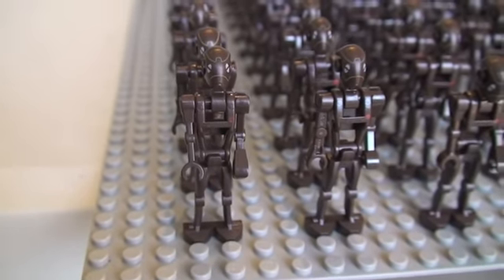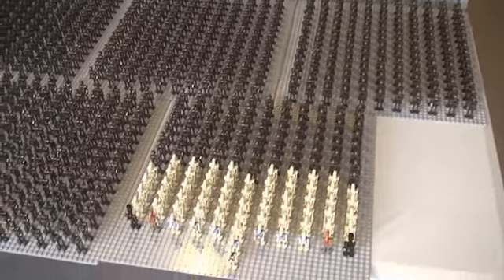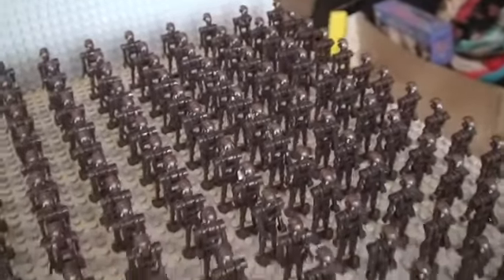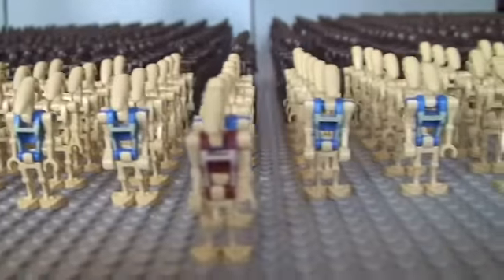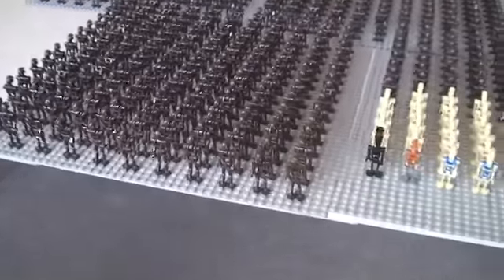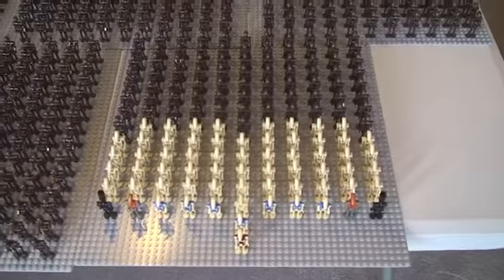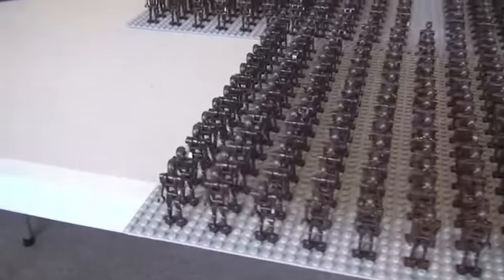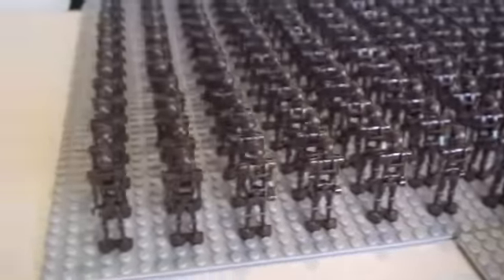LEGO Star Wars Droid Army 2013 - My Huge Droid Army